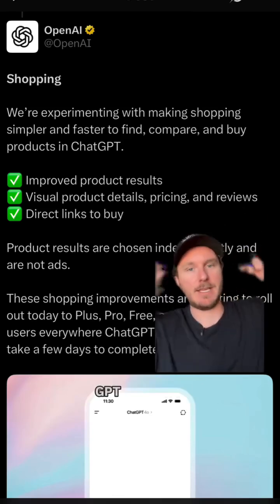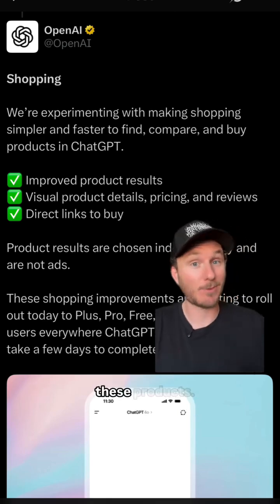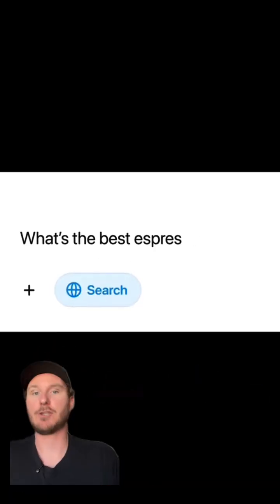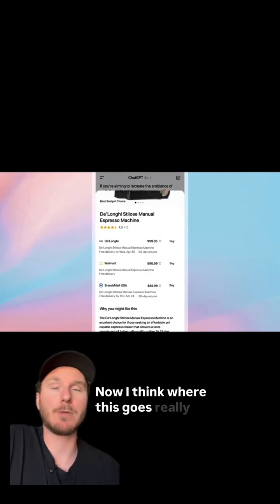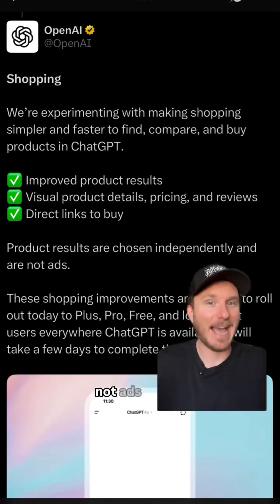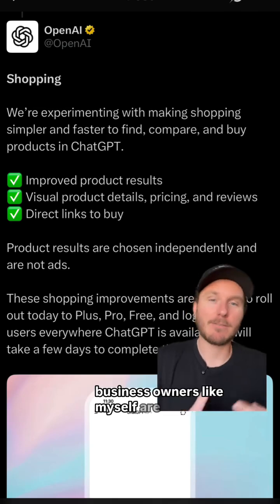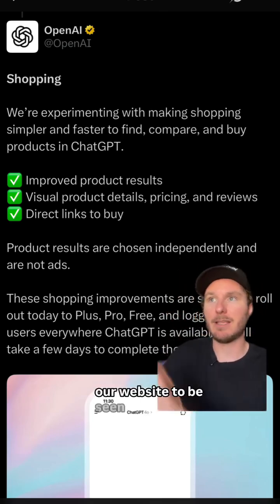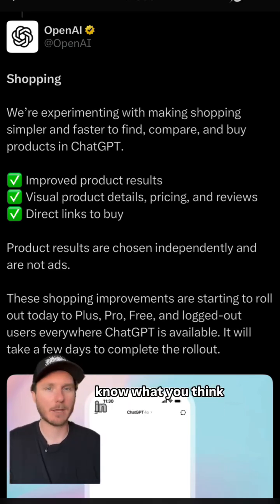OpenAI just released their new shopping feature, which is integrated directly inside of ChatGPT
OpenAI just released their new shopping feature, which is integrated directly inside of ChatGPT. Is this the future of ChatGPT?